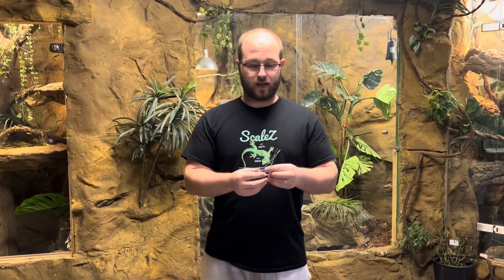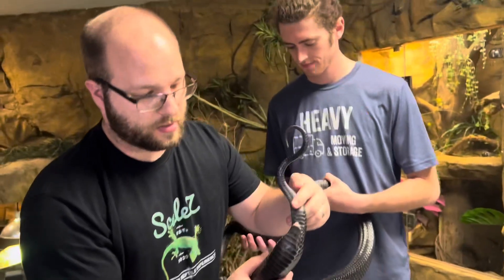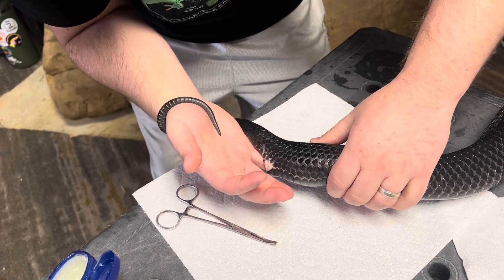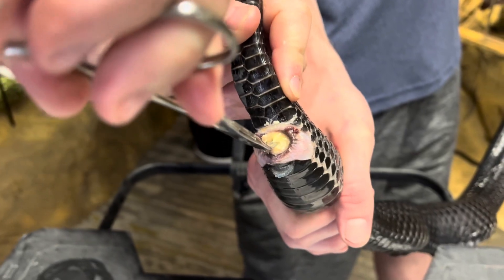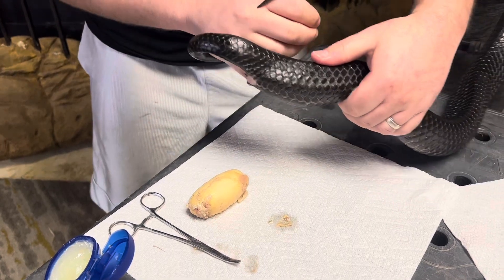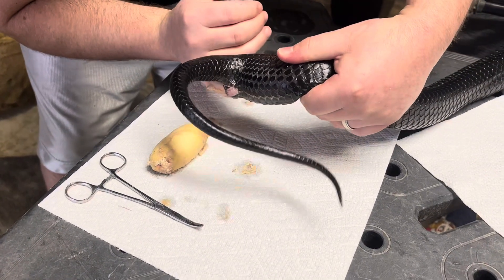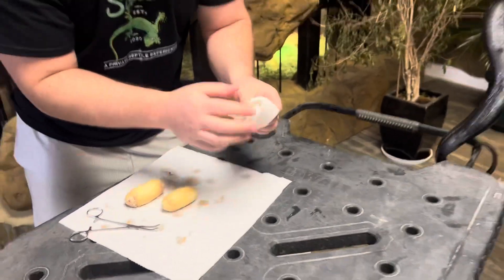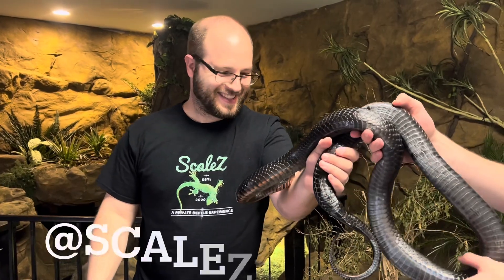Egg Bound Snake: How to remove the eggs at home 😬 ✂️ 🥚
Our female eastern indigo snake named Pepper became egg bound while trying to lay her first clutch of eggs. In this video we show how we were able to remove those infertile eggs at home without injuring the female.
We don’t encourage people to try this method if you are a beginner in snake breeding! Consult a Veterinarian if you are unsure.